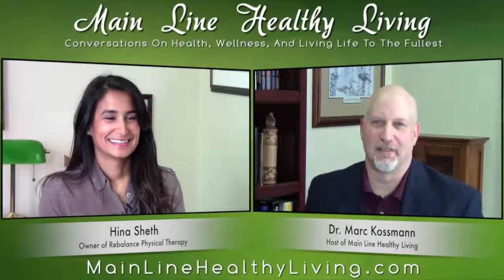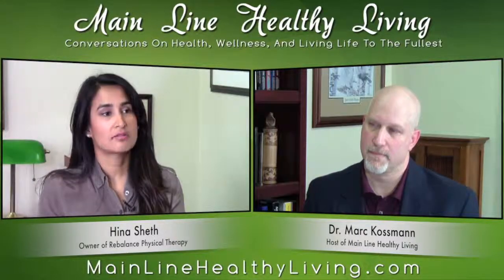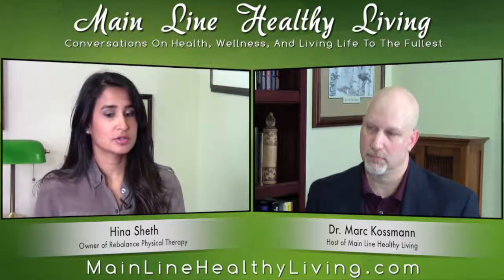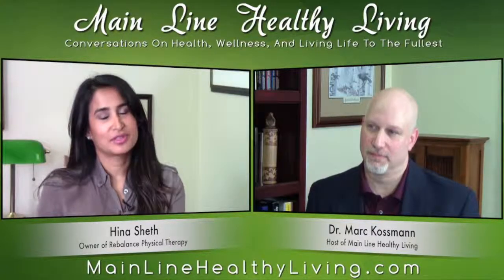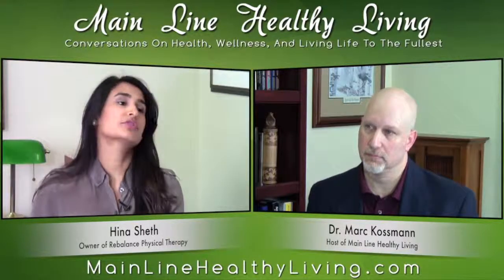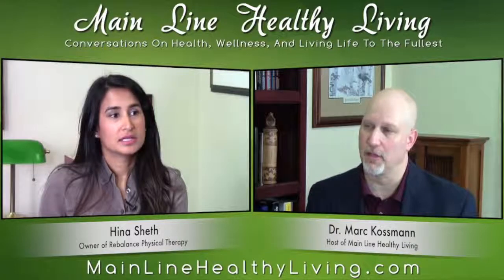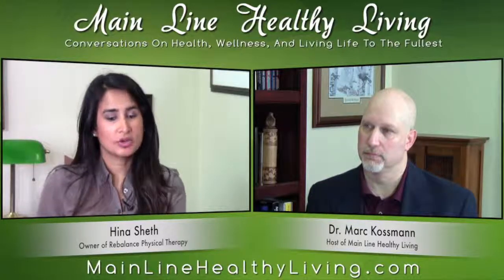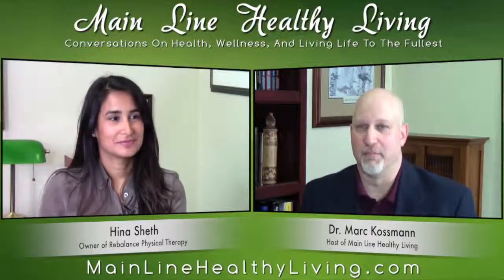Breast Cancer Physical Therapy For Pain With Hina Sheth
PT can be an important part of breast cancer treatment: head and neck pain, shoulder pain, upper back pain, and lymphedema

Here's my video interview with Hina Sheth:

I asked Hina to share some additional thoughts after our interview, and here's what she sent me:

    Are you a Breast Cancer survivor affected by pain in the head, neck, shoulder and upper back? Well you're not alone and there’s someone that can help. Physical Therapy can help with breast cancer pain.

    Breast Cancer survivors have so much to deal with, and the last thing you need are the complications of head, neck, shoulder and upper back pain from radiation, chemotherapy or post mastectomy. It's a very common complaint among breast cancer patients, and it’s important for you to know that help is out there to get you back to normal functioning.

    Everything from the myofacia, muscles and joints can be affected. Radiation can cause tremendous fascial and muscle changes in addition to scarring and tightness post mastectomy. This tightness can cause abnormal pulling on various different muscles around the radiation or surgical site and throws off the balance of these muscles.

    Once the muscles and fascia become tight, it can affect the joints in these areas. All of this in combination will start to change the strength of muscles, reduce range of motion, and cause the muscles, joint, and fascia to work abnormally causing additional pain and tightness. It’s just a vicious cycle.

    An experienced physical therapist who understands the changes and the complications that can arise from these procedures can help improve your function. There are three main things that need to be targeted at the same time:

        First, a manual physical therapist (hands on therapist) who knows how to delicately work with the tissues in this area will start to improve the mobility and length of these tissues.
        Second, the joints need to improve their mobility because it’s common for the joints to be affected from the prolonged muscle tightness that has been there.
        Third, once your soft tissue and the range have improved, then we have to make sure that the muscles are working harmoniously with each other and that they have improved in strength and are coordinating correctly like a well orchestrated symphony.

    An experienced physical therapist who has sufficient time to work with you and look at your issue holistically (like us at Rebalance PT) can really help improve your function so that you can get on with your life. We know how much you're dealing with, and the last thing you need is more pain limiting what you can do.

For Breast Cancer Awareness Month, Rebalance PT is offering a free consultation if you are dealing with any of these issues. (And if you’re really nice when you call, I’ll bet they’ll make you the same offer even if it’s not October)

Contact Rebalance Physical Therapy for more information. Get help for breast cancer pain.